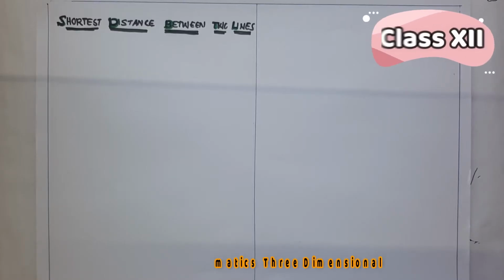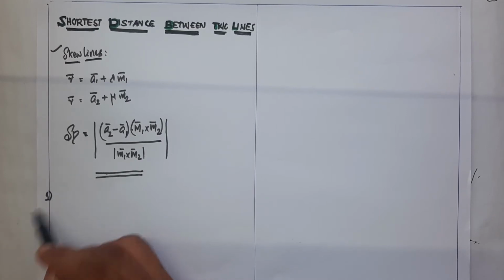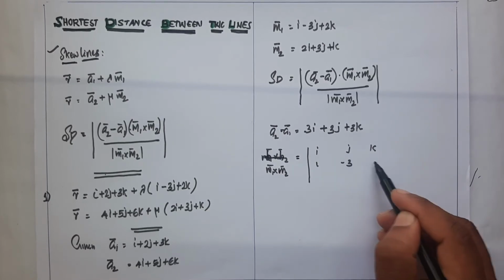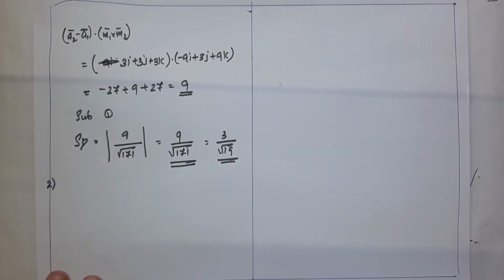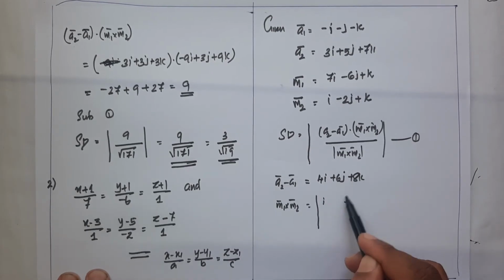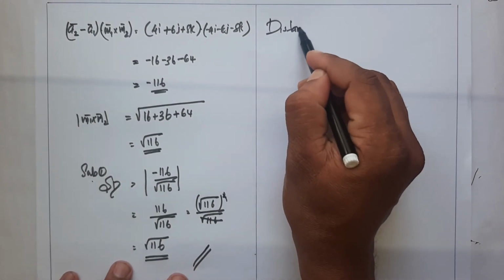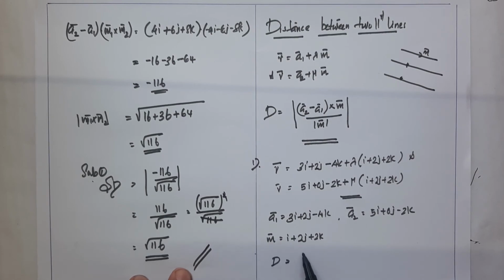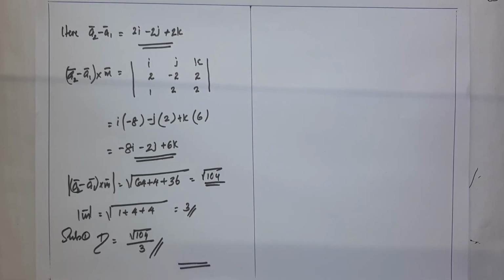CLASS XII Three Dimensional Geometry Part 3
part 3
shortest distance bw two lines